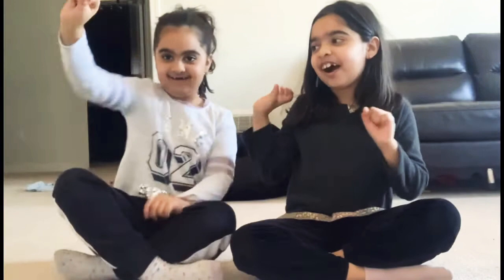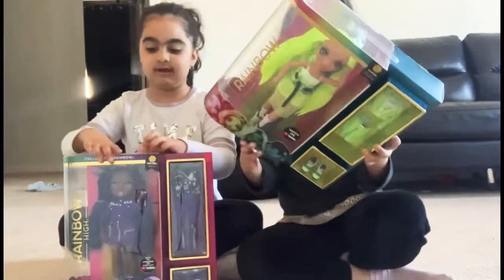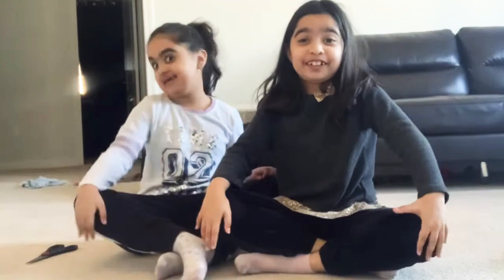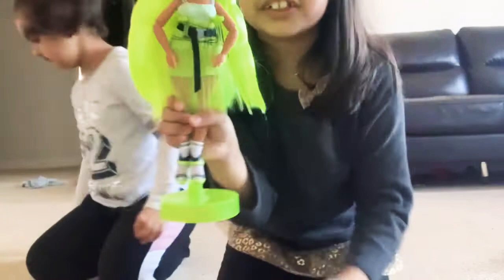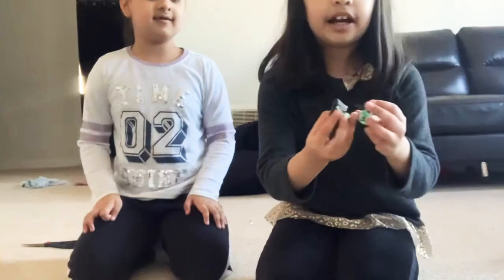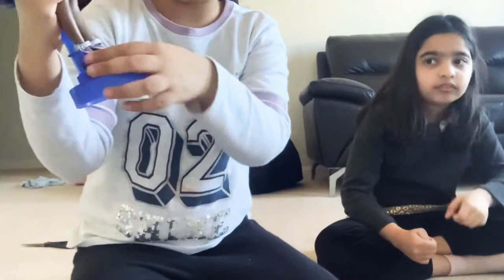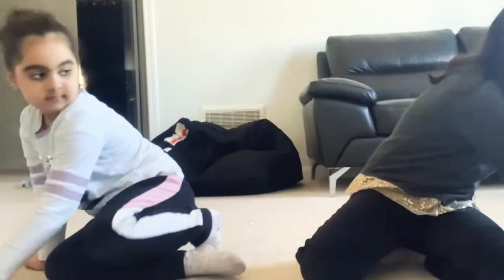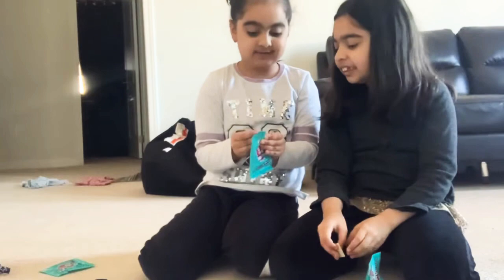Unboxing our Rainbow High dolls